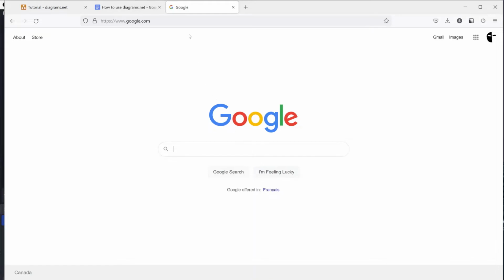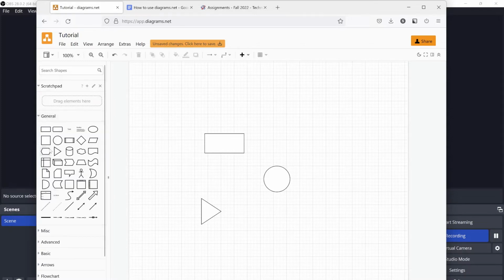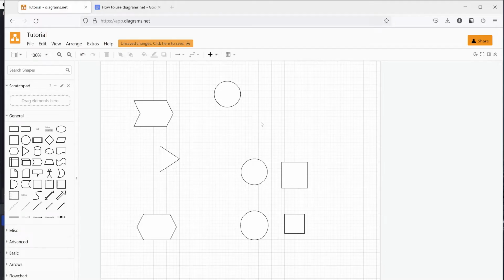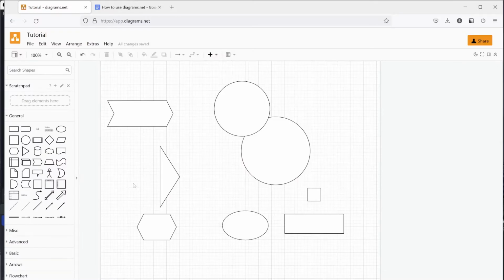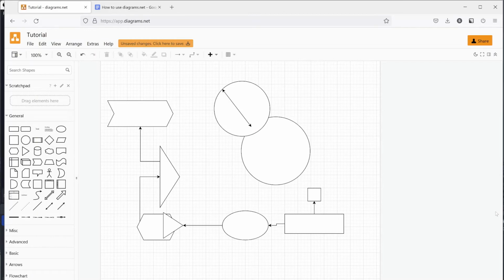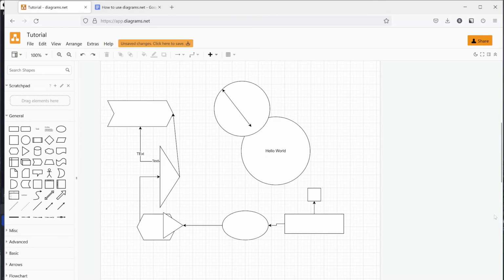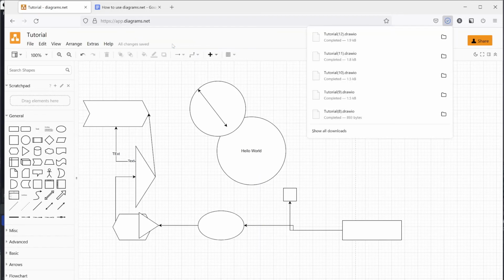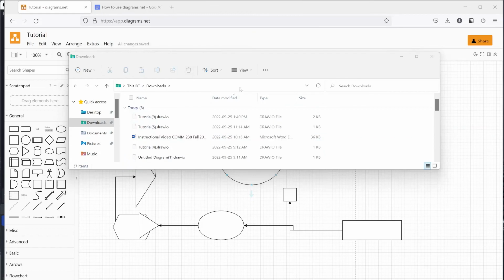How to use Diagrams dot net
Hello

This video is for a class assignment. It is meant to teach the fundamental of